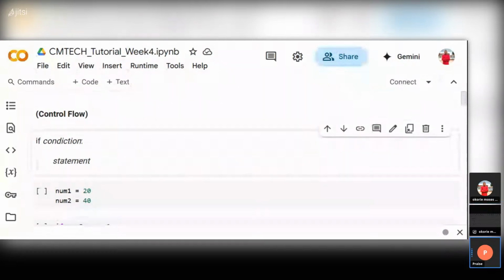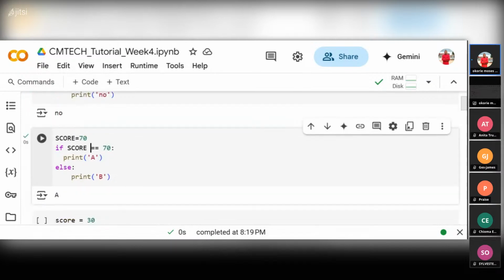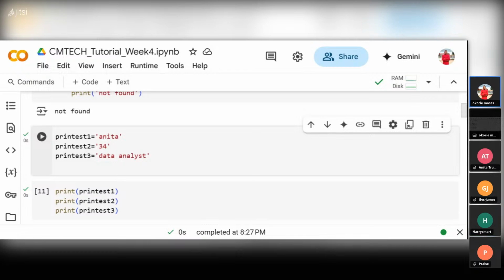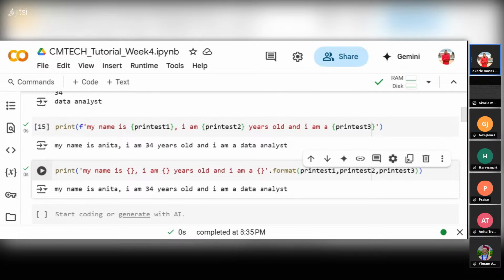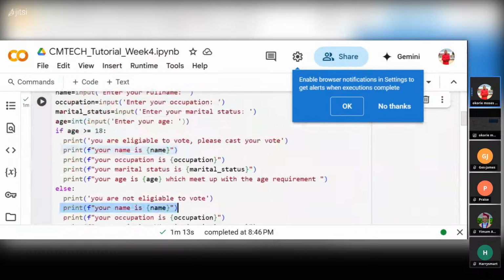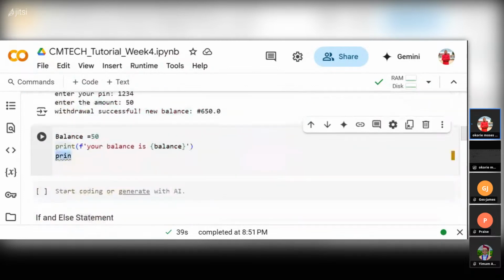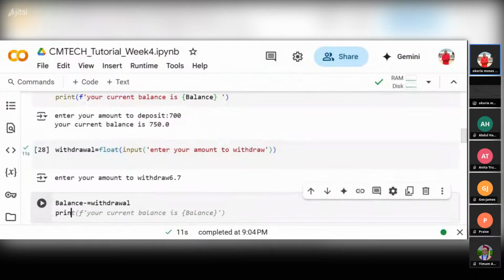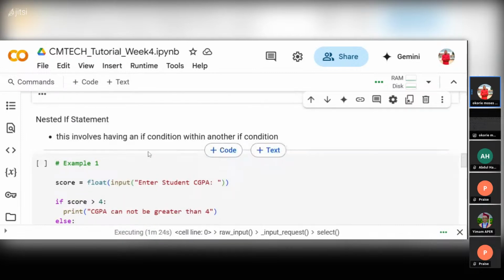INTRODUCTION TO CONTROL FLOW